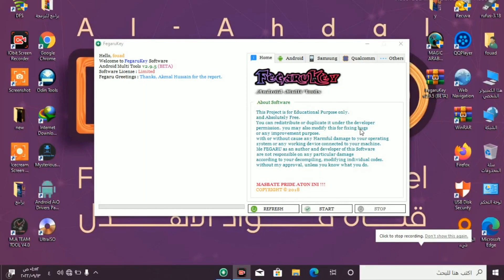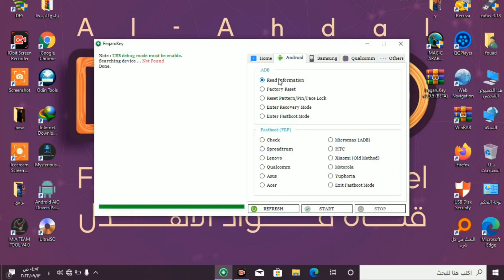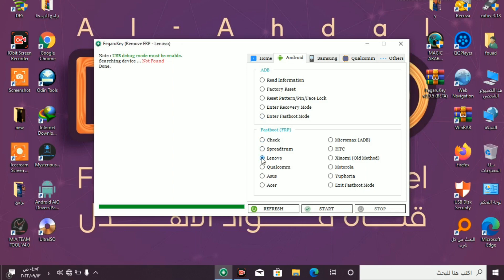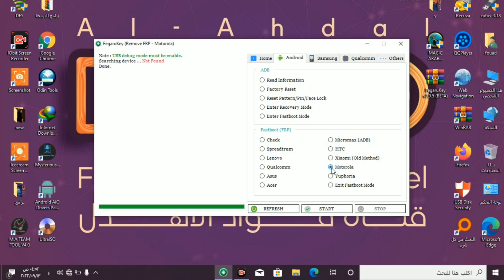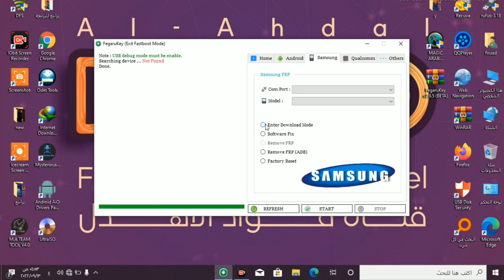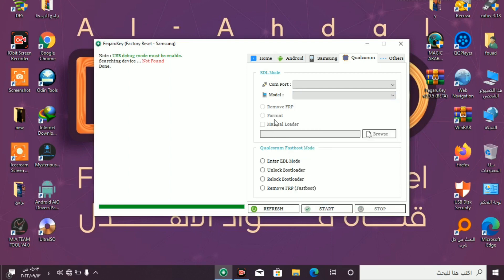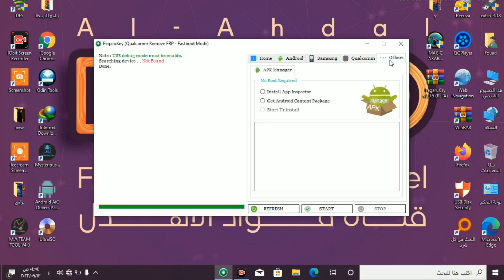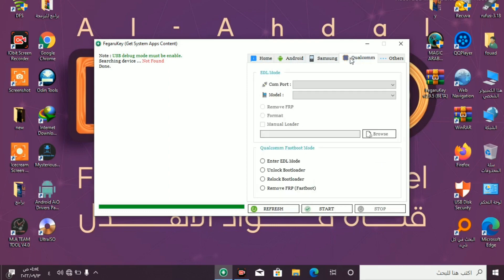FegaruKey Android Multi Tools v2.9.5 (BETA) bypass frp Google account أداة سهلة لتخطي حساب جوجل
رابط التحميل Download Link

What Is FegaruKey Android Multi
 Tools?
What Is FegaruKey Generator?
What Are the Features of FegaruKey Android Multi Tools?
How to Install and Activate FegaruKey Android Multi Tools?
The Screenshots of the FegaruKey Android Multi Tools.
What Is the Content of FegaruKey Android Multi Tools Files?
What Are the Details of the FegaruKey Android Multi Tools?
Download Link for FegaruKey Android Multi Tools.

What Is FegaruKey Android Multi Tools?

The author and developer of this program are allowed to redistribute or reproduce with the permission of the developer. You can fix this bug fix or customise this program for better purposes. FEGRU is not responsible for any particular loss without the approval of the developer who modified the individual code.

As the author and developer of this program, FEGARU is not responsible for any significant damage to your operating system or any working devices connected to your machine.

The FegaruKey Generator is a keygen tool that will generate the key to the FegaruKey Android Multi Tools Activation Key from your Computer Hardware Identification ID (HWID).

When you first launch the FegaruKey Android Multi Tools program that will show the eight-digit hardware identification ID of your computer system, you must note this ID and type it into the FegaruKey Generator Tool Hardware ID box. And click the Generate button which will show you the activation keys. Use this activation to activate the FegaruKey Android Multi Tools program license.

ADB:
Read Information
Factory Reset
Reset Pattern/Pin/Face Lock
Enter Recovery Mode
Enter Fastoot Mode
Fastboot (FRP):
Check
Micromax (ADB)
Spreadtrum
HTC
Lenovo
Xiaomi (Old Method)
Qualcomm
Motorola
Asus
Yuphoria
Acer
Exit Fastboot Mode
Samsung:
Enter Download Mode
Software Fix
Remove FRP
Remove FRP (ADB)
Factory Reset
Qualcomm:
Remove FRP
Format
Apply Manual Loader
Qualcomm Fastboot Mode:
Enter EDL Mode
Unlock Bootloader
relock Bootloader
Remove FRP (Fastboot)
APK Manager: (No Root Required)
Install App Inspector
Get Android Content Package
Start Uninstall

First, disable antivirus and other antivirus programs from your computer.
After downloading, extract the compressed file using the latest version of the WinRAR program.
I have uploaded this program portable set up, so there is no need to install it.
Now launch the "FegaruKey.exe" program setup file and note down your hardware ID.
Launch the key generator file and type your hardware ID in it and click on the generate button, then keygen will show the activation key.
Paste the activation key into the FegaruKey Android Multi Tools Registration dialogue box and click the Activate button.
That's all, now you have FegaruKey Android Multi Tools v2.9.5 (BETA) program license, and you can use this tool for life.